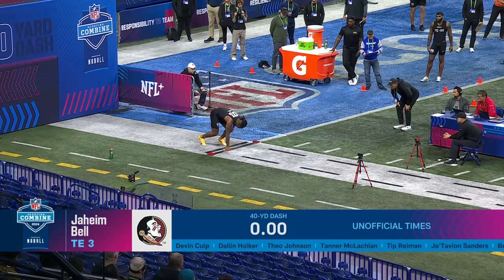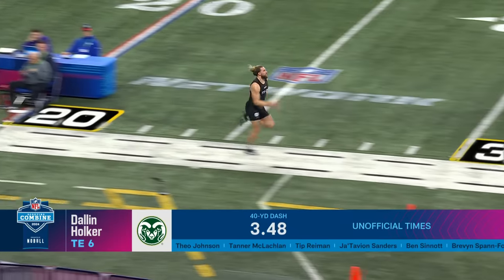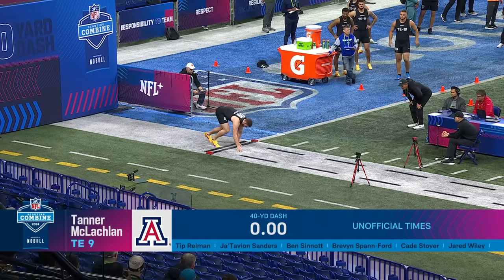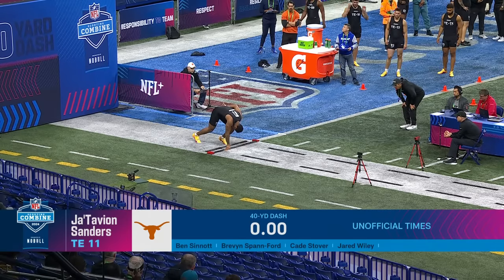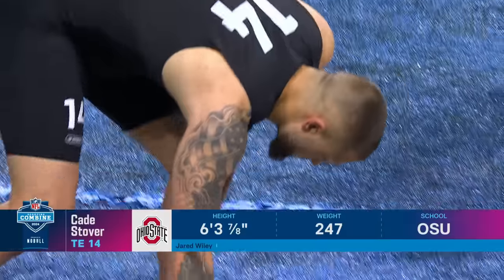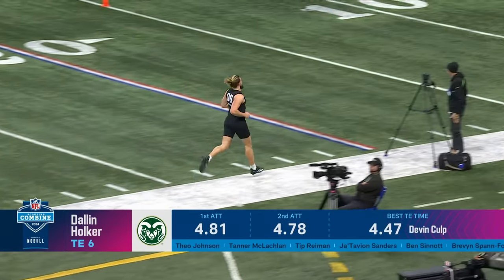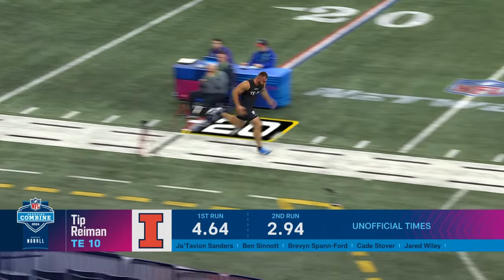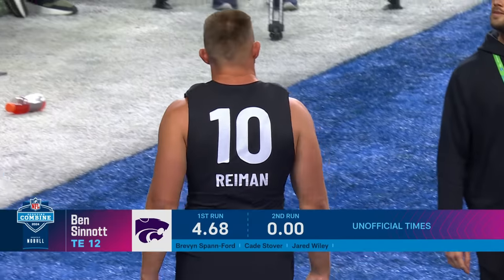Every Tight End's 40 Yard Dash!